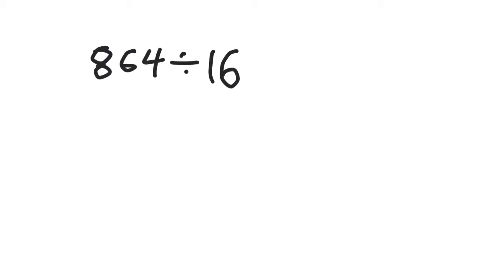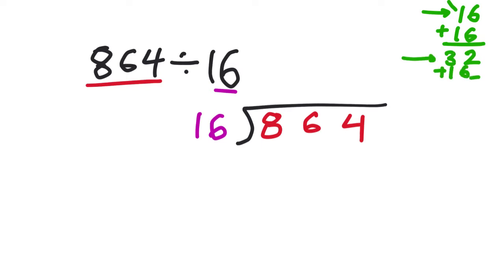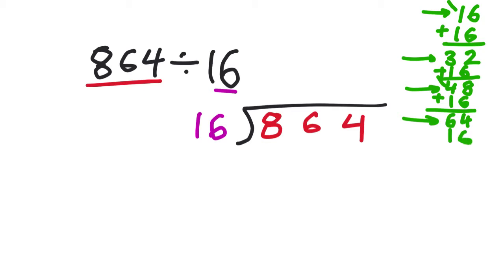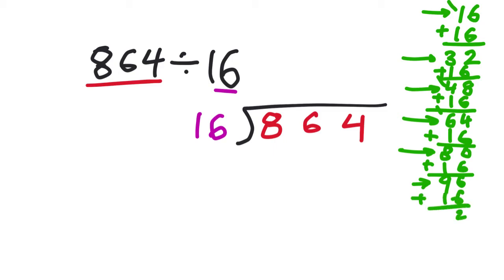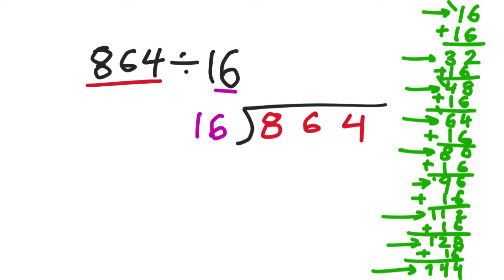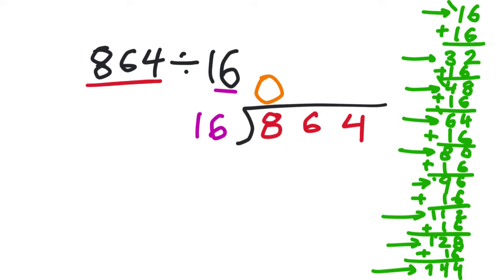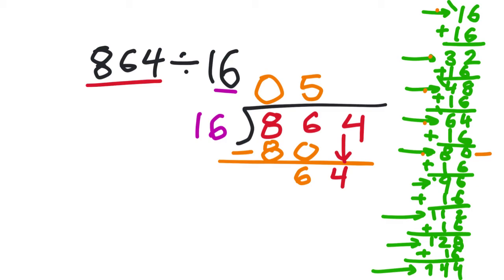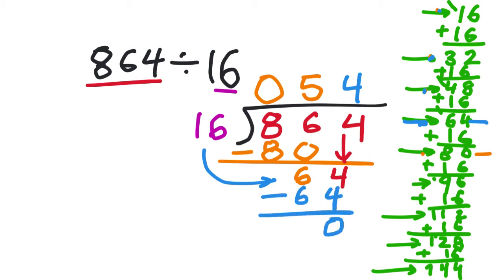A Long Division Example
Using long division to divide.